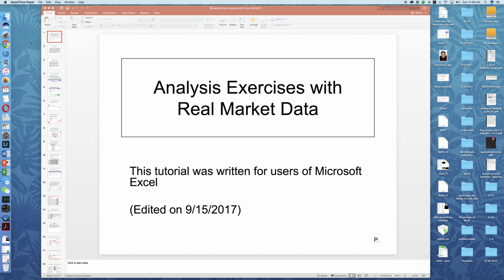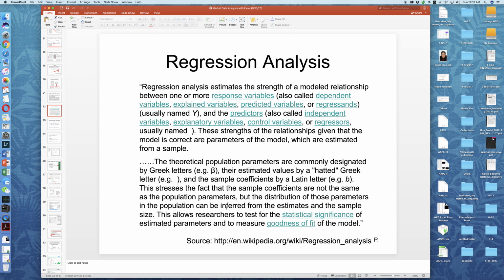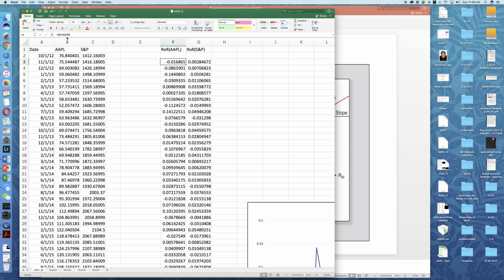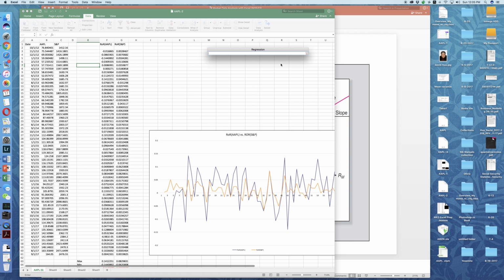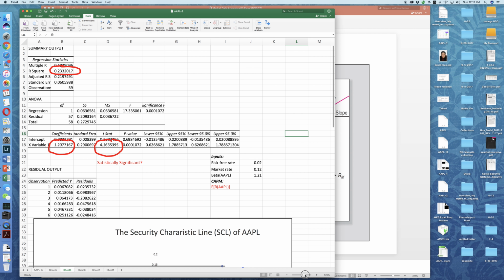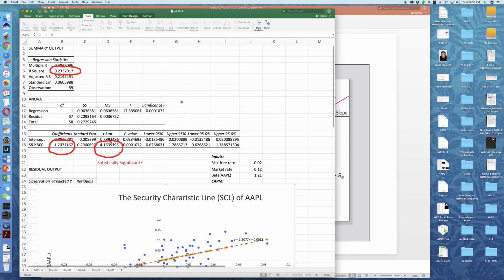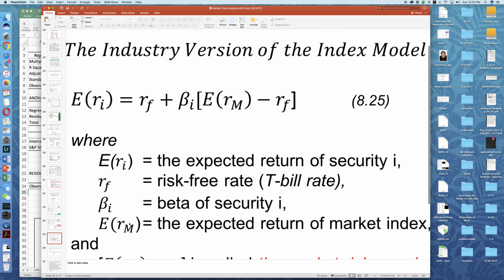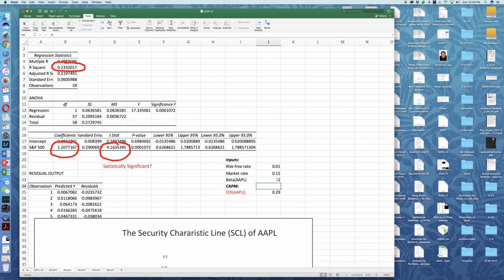Tutorial: Estimation of the Beta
Prepared for BUS4132 and BUS4108